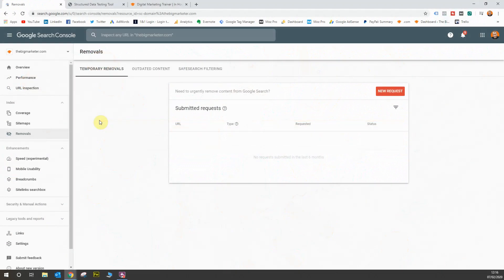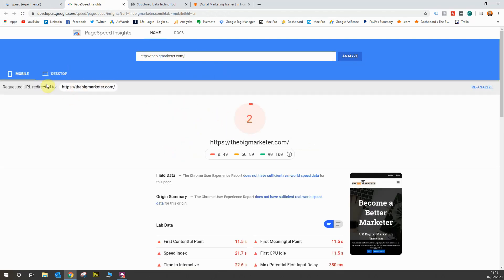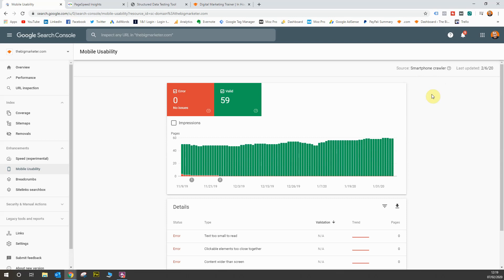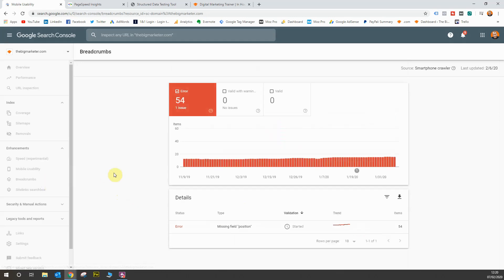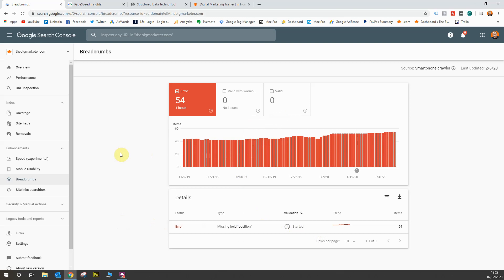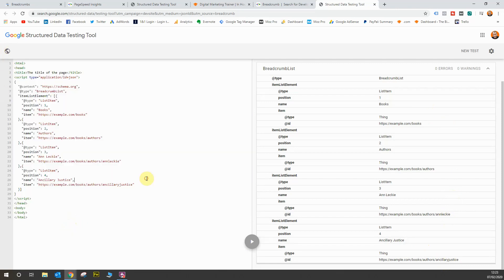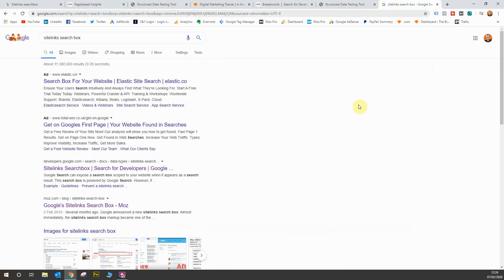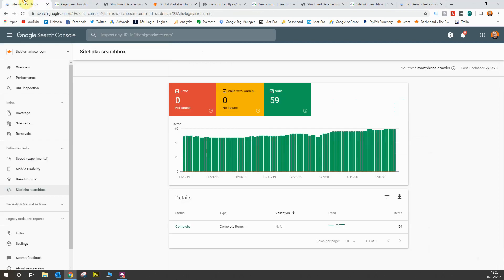Google Search Console Course Part 4 - Breadcrumbs, Sitelinks Searchbox and Mobile Usability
In this part of the course we are going to look at the Google Search Console reports for Breadcrumbs, Sitelinks Searchbox and Mobile Usability.

We'll also touch on page speed and look at that report too.

These reports are focused around creating and using the correct markup for your pages and validating. This google search console course will show you how.#

Start the Google Search Console Training Course From The Start!

Get the full course experience for free over on my

If you want to get more from marketing, check out my marketing courses!

And as always, if you have a question, or want me to cover a particular subject or marketing challenge you’re facing, head over to my and get in touch. I would love to hear from you!